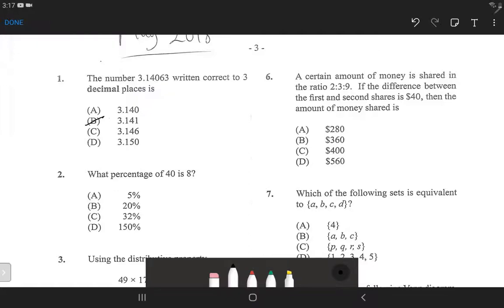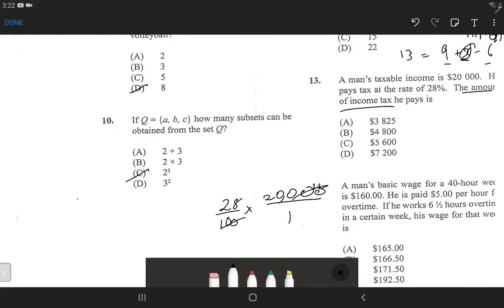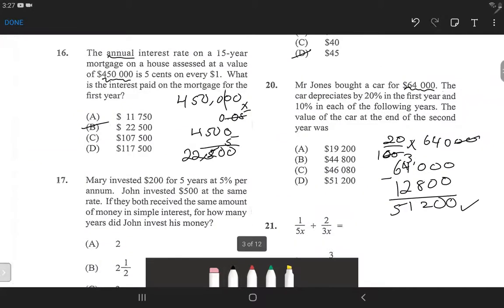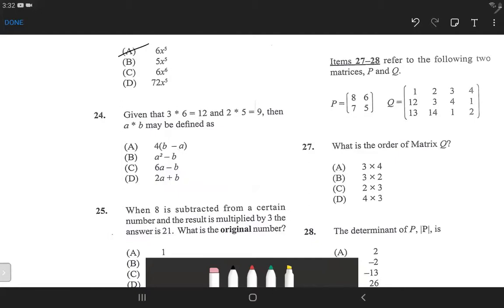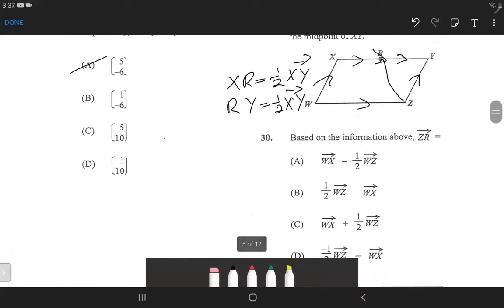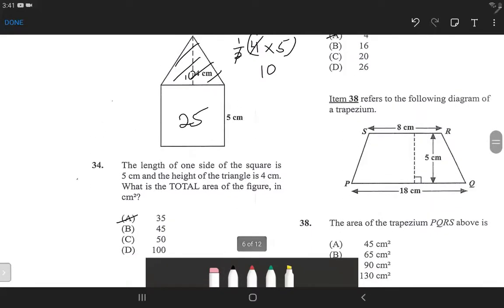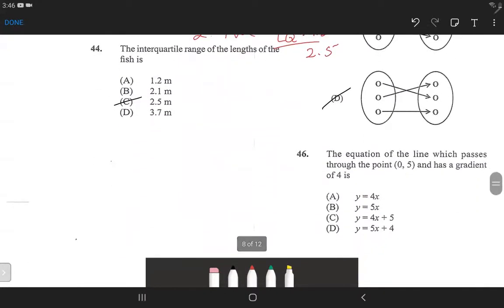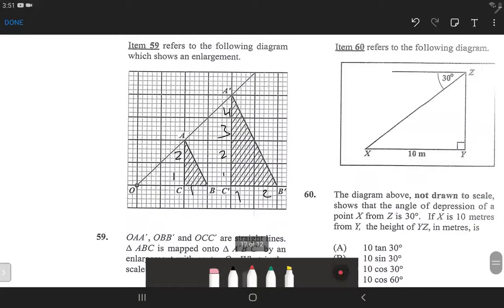may2018 math paper 1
This is the solution for CSEC Mathematics paper 1 May/June 2018